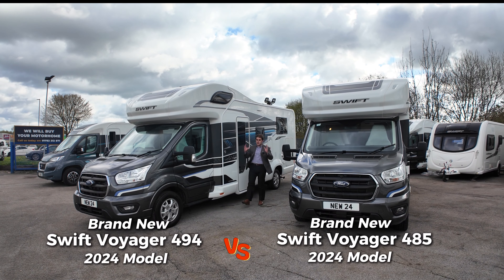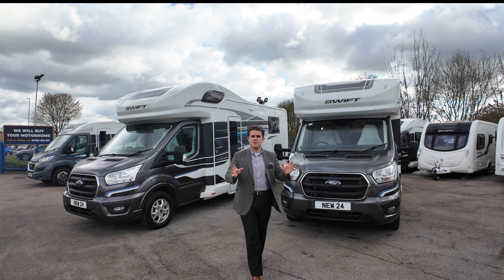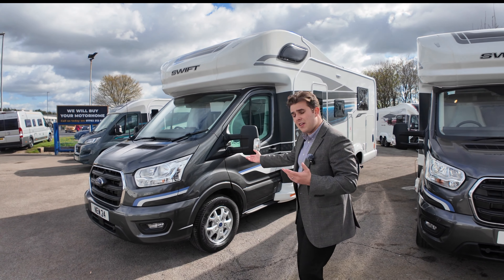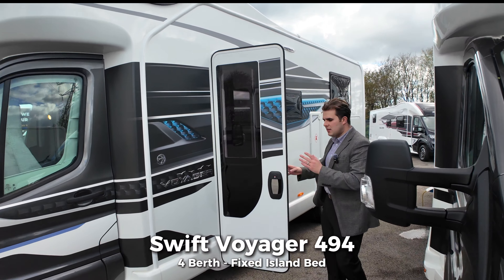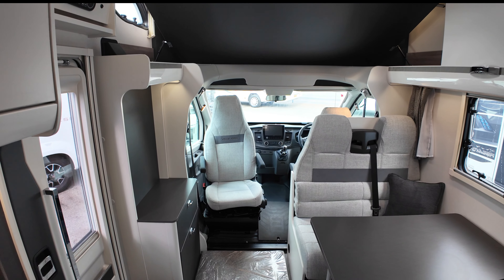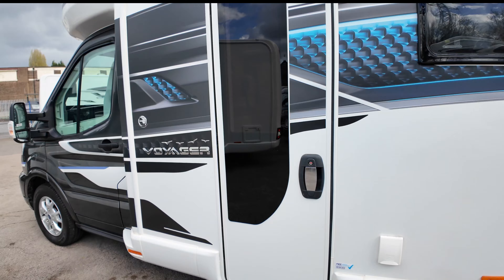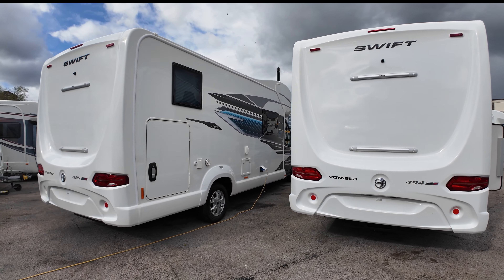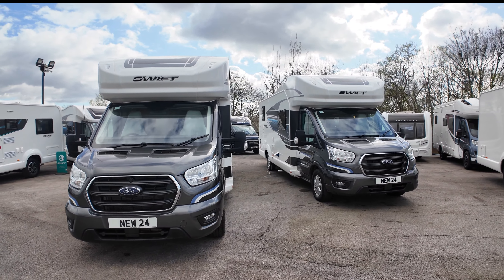BRAND NEW Swift Voyager 485 & 494 comparison Video tour! (2024 Model Family Motorhome UK)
Exciting video today as we compare the brand new Swift Voyager 4 Series motorhomes, the 485 and 494 models! These high end Family orientated motorhomes have some fantastic features in common and then some huge key differences. Which is better? Which do you prefer? Watch the video to find out now!